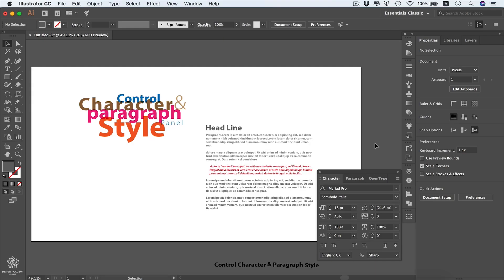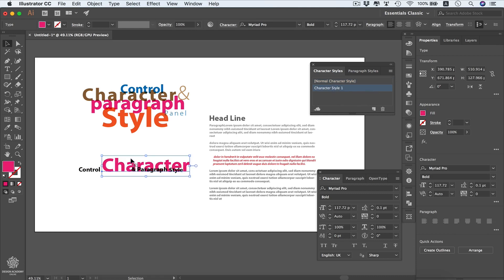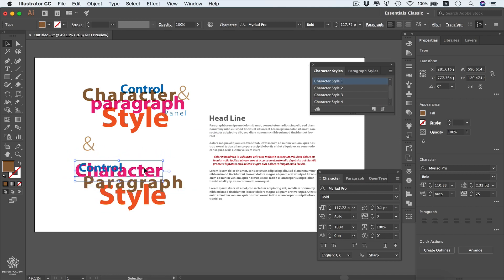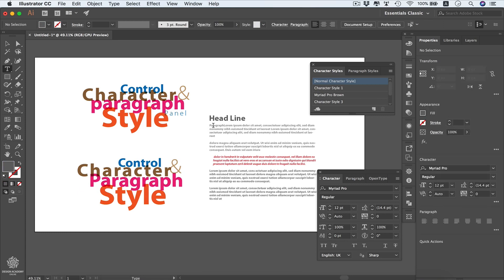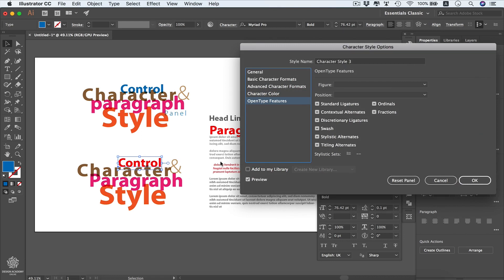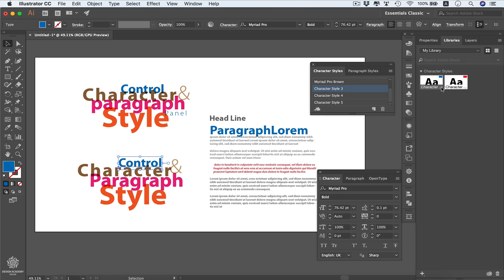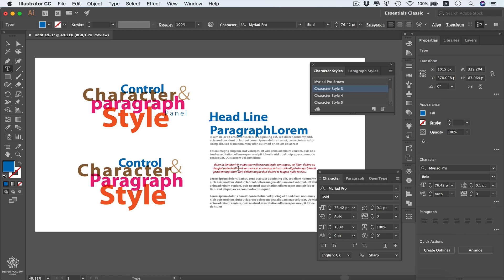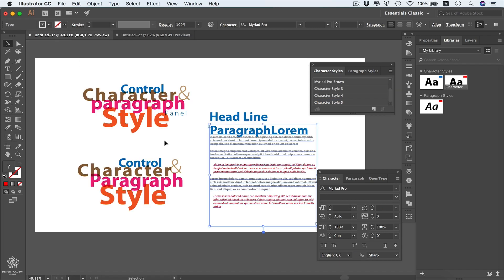Illustrator Character & paragraph styles panels - Typography Mastery